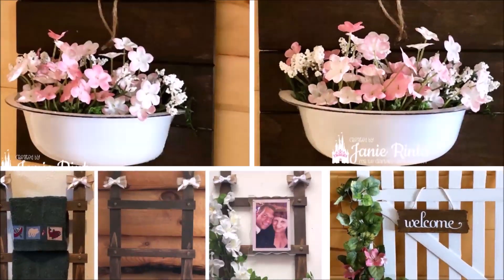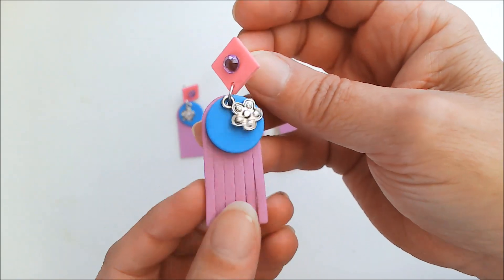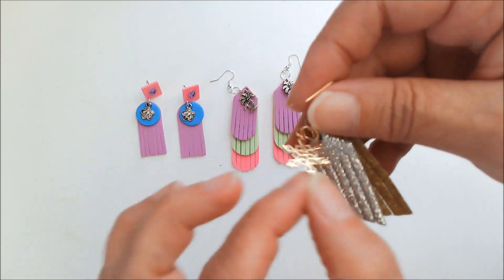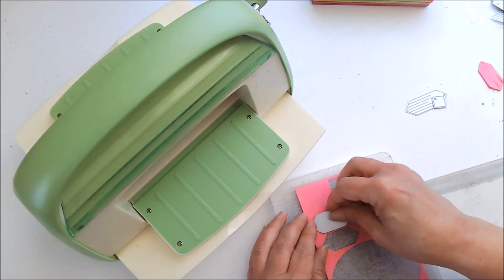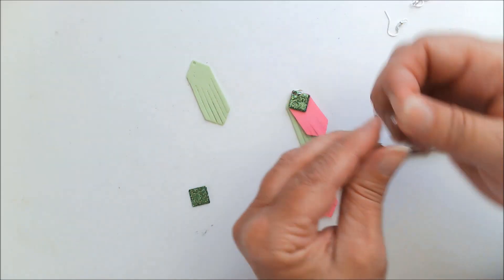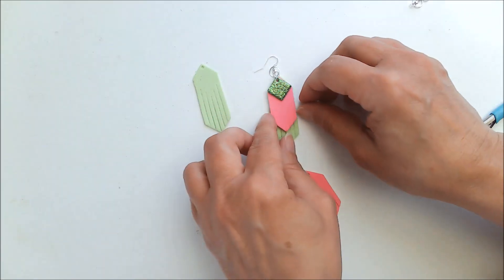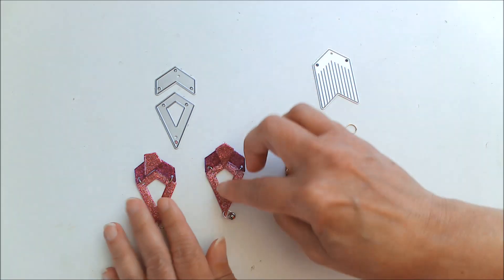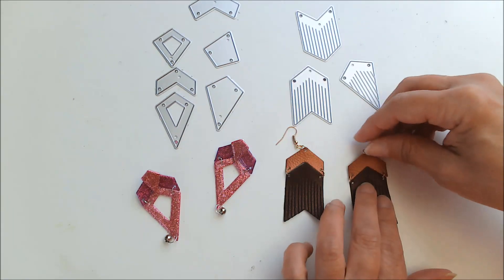Fun & Easy DIY Earrings For All Occasions - Great For Beginner Jewelry Makers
Let me show you how to make fun and easy earrings using your die cutting machine!  Great party activity!  Also great for gifts or just for yourself.

HAPPY CRAFTING!!!